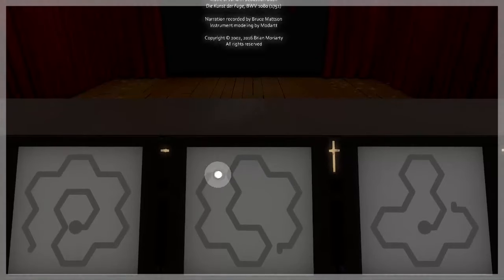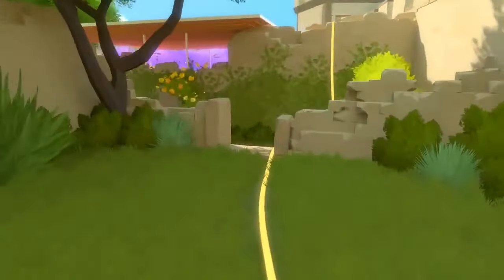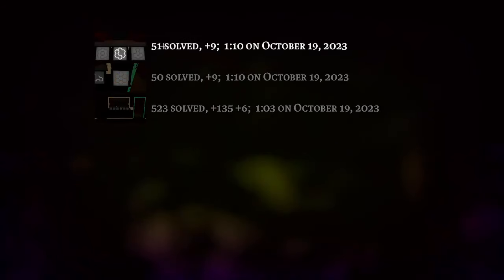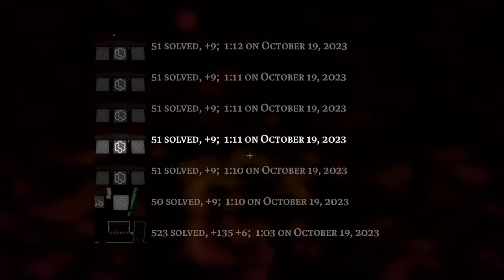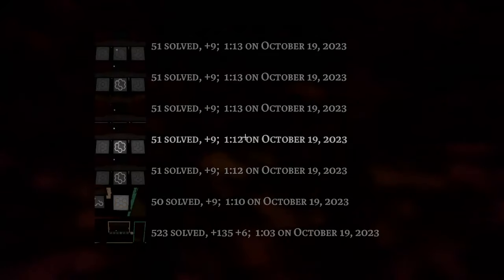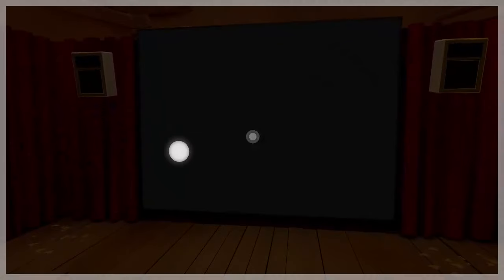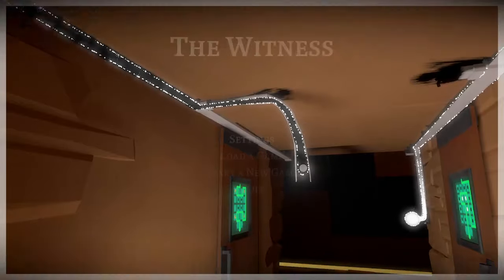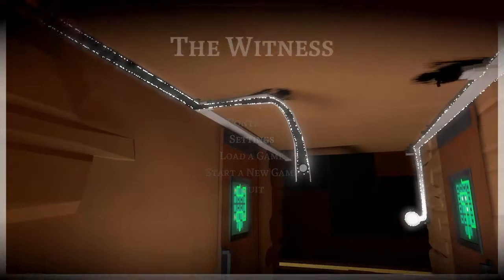Eclipse Skip - Speedrun Tutorial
Credits to darkid, gaesenpai, and hatkirby for their contribution to making Eclipse Skip more consistent and viable in runs.

This is the definitive version of Eclipse Skip at the moment, skipping the entire 55-minute lecture by Brian Morarity. Uses autosave abuse, theater pause glitches, and a bunch of tiny strats that have big implications.